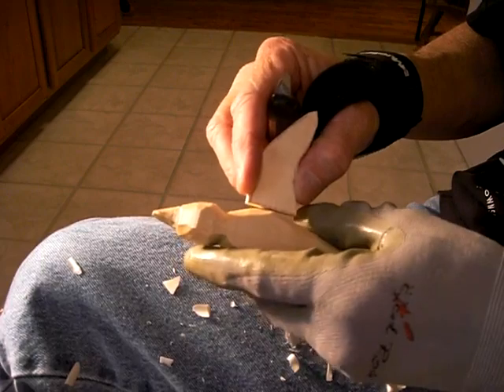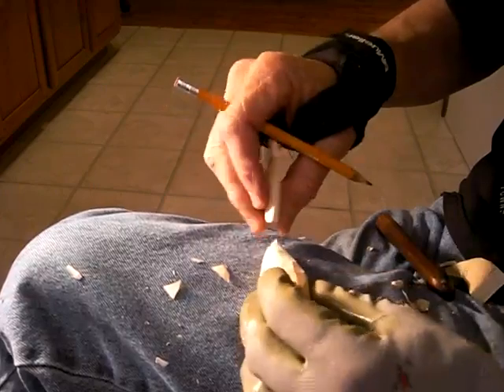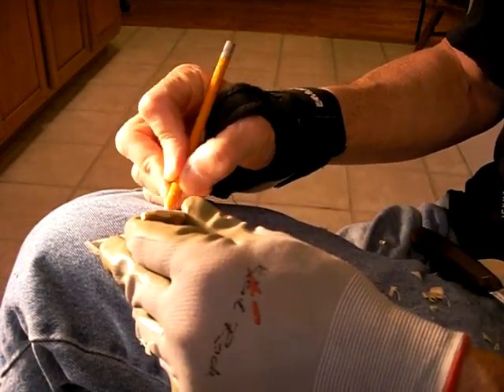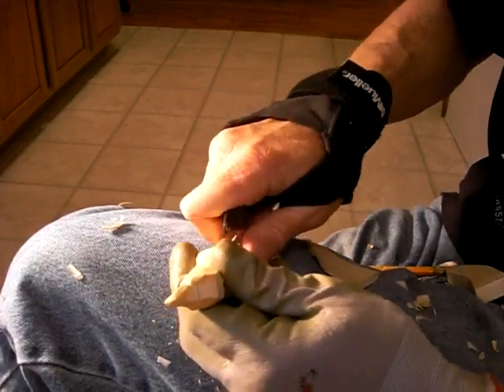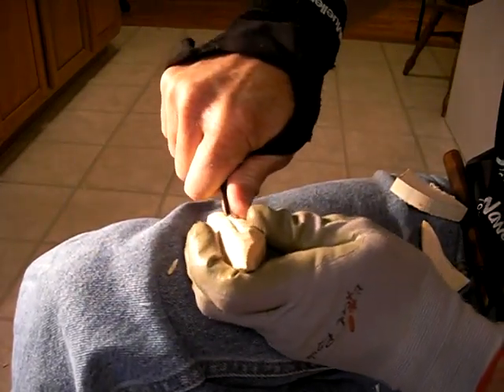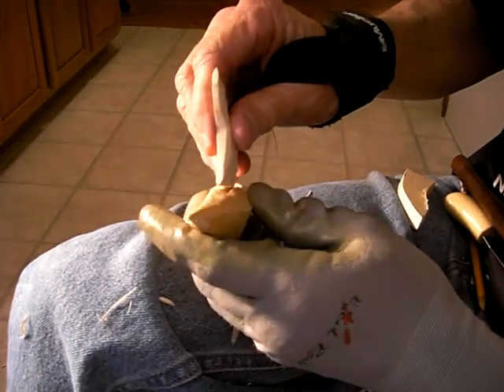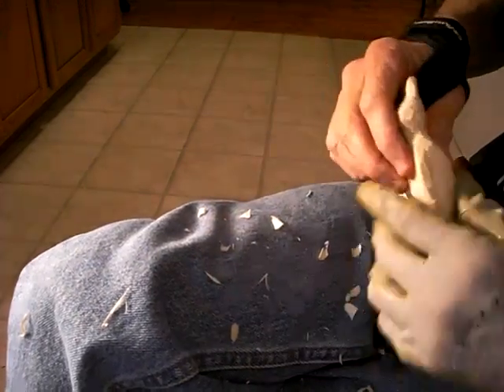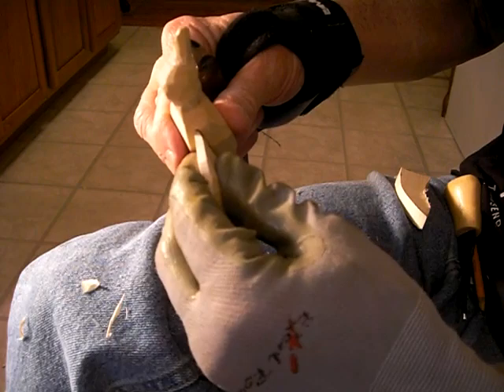Whittling The Minature Flying Duck Part 4